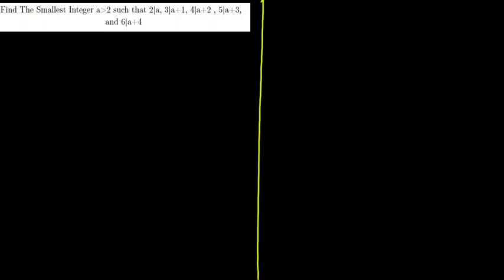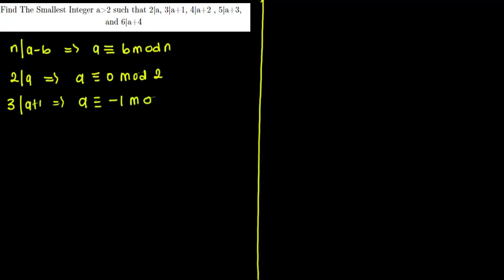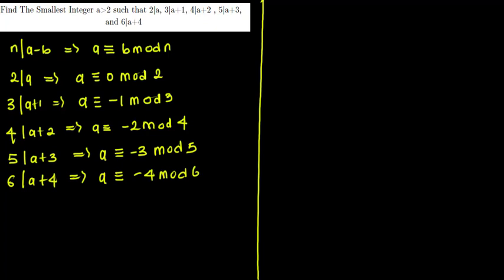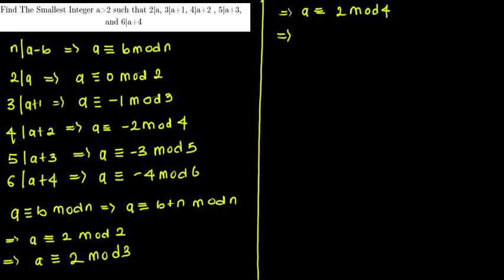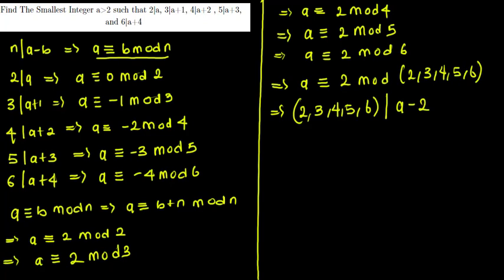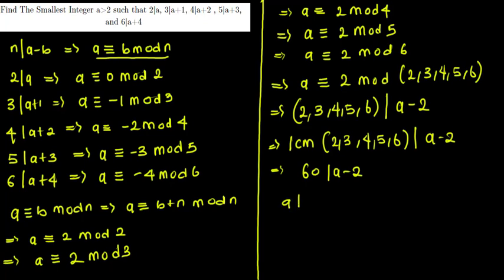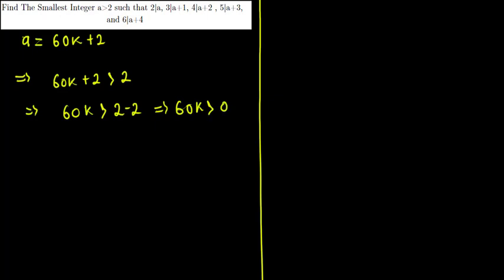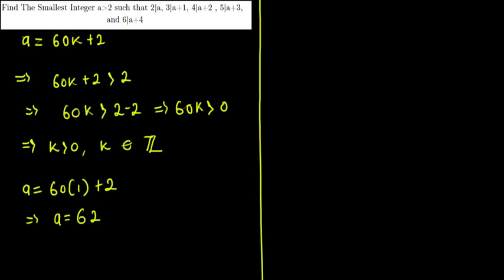How To Find The Smallest Integer a greater than 2,such that 2|a, 3|a+1, 4|a+2 , 5|a+3 , 6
In this video, i show an easy approach of solving this problem without using Chinese Remainder Theorem.